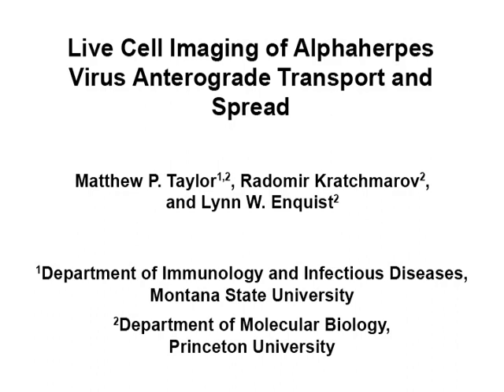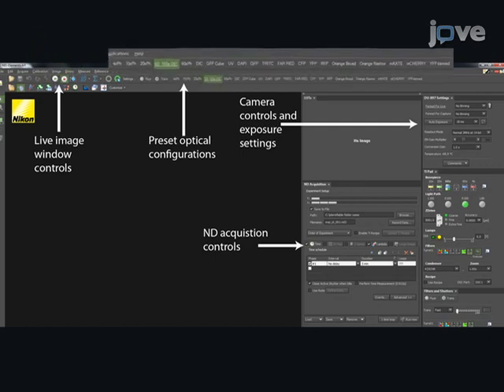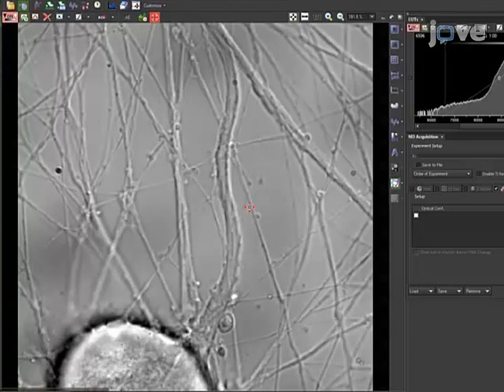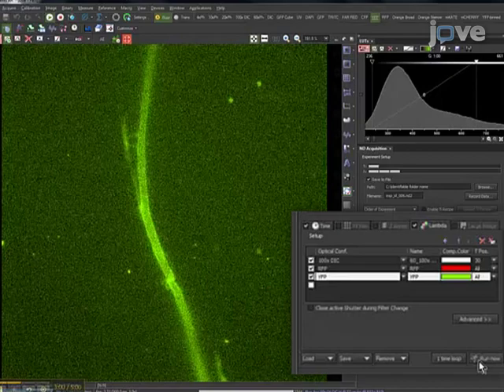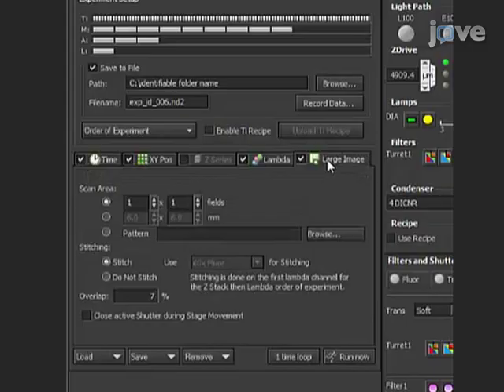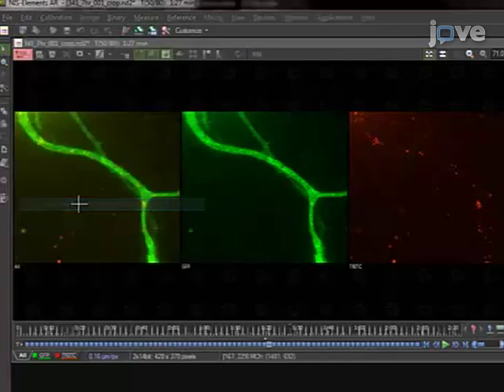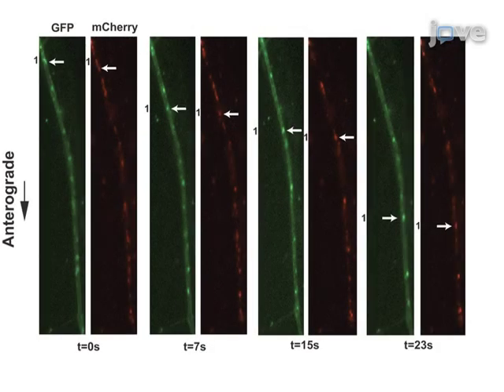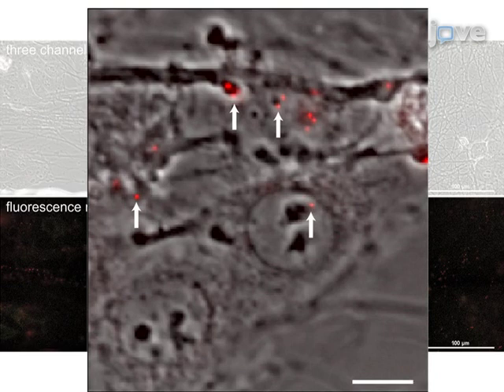アルファヘルペスウイルスの順行性輸送および伝播の生細胞イメージング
生細胞イメージングにより、アルファヘルペスウイルス感染症の順行性輸送および細胞内伝播の動態が解析できます。

関連製品：
研究用倒立顕微鏡 ECLIPSE Ti-E